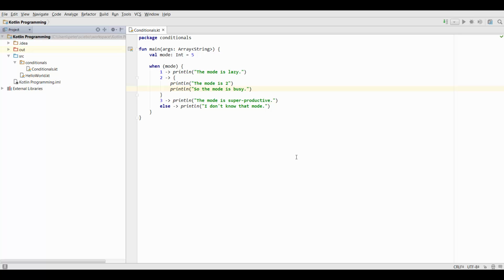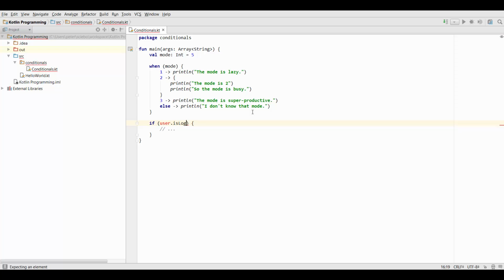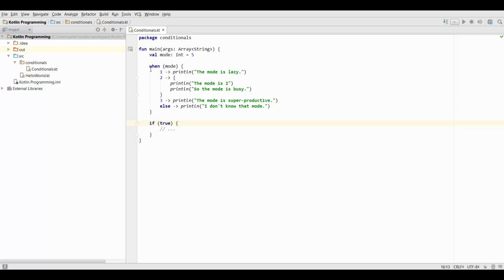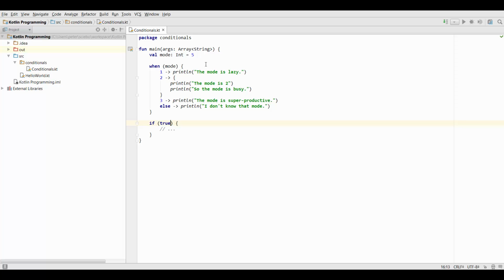Kotlin Tutorial #13: "if" vs "when"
Though they're quite similar, there are times when "if" is more adequate than "when" and vice versa. In this tutorial, you'll learn the fine differences. This also holds for other languages with "if" vs "

Let me know what other tutorials you want to see (takes just 1 minute)